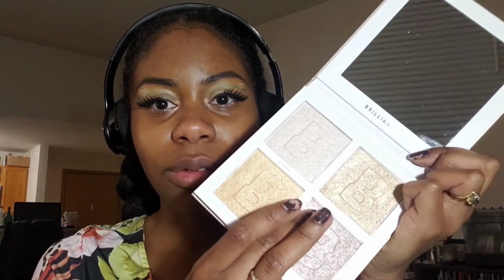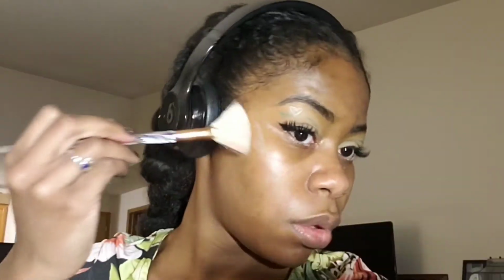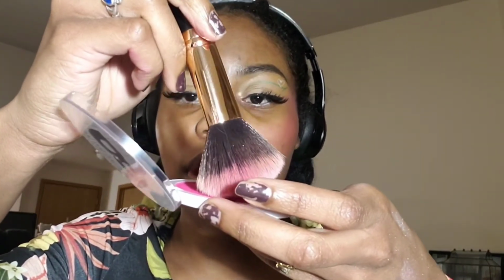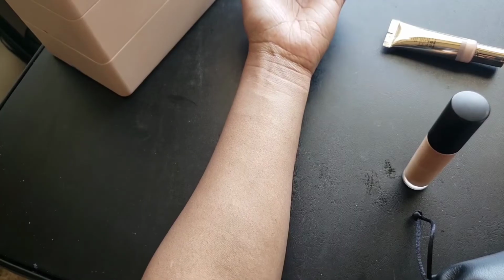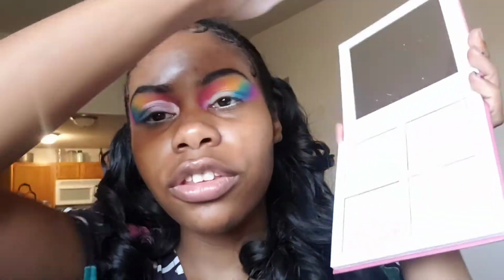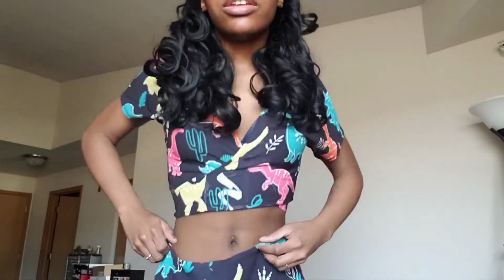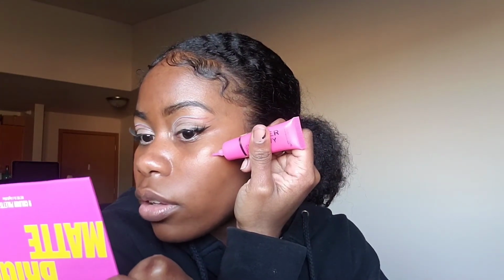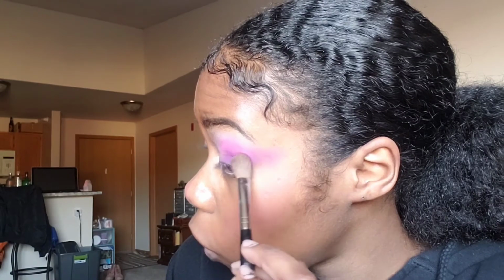HUGE BIRTHDAY BEAUTY BAY HAUL AND REVEIW